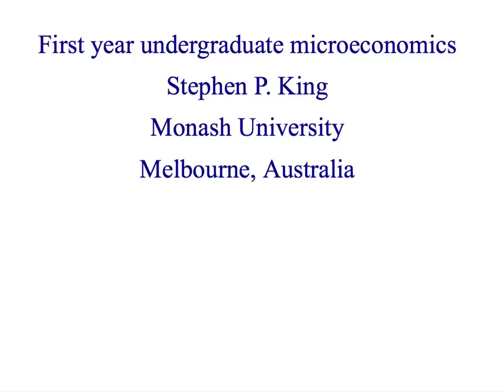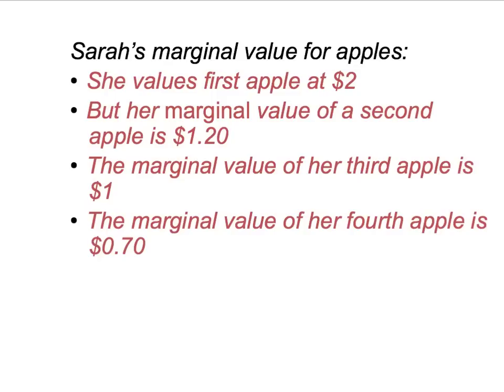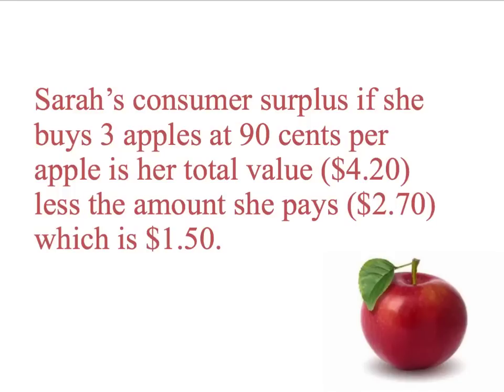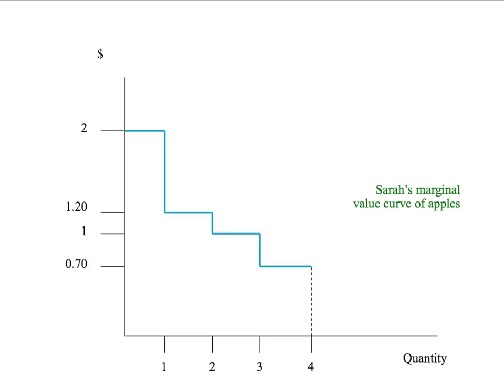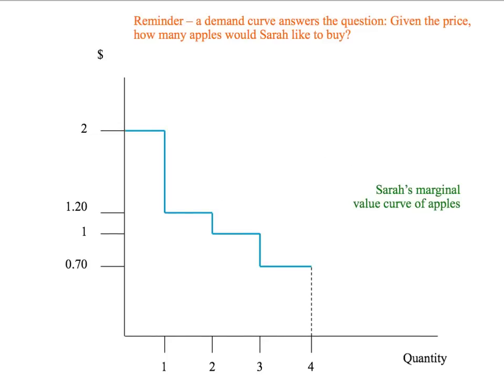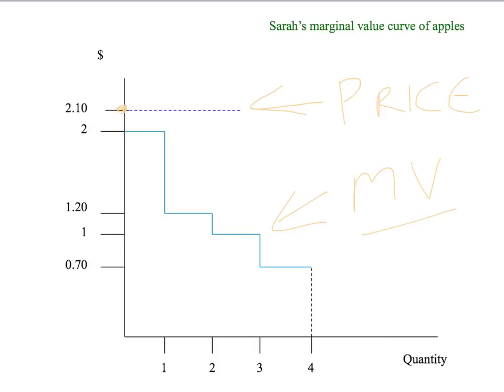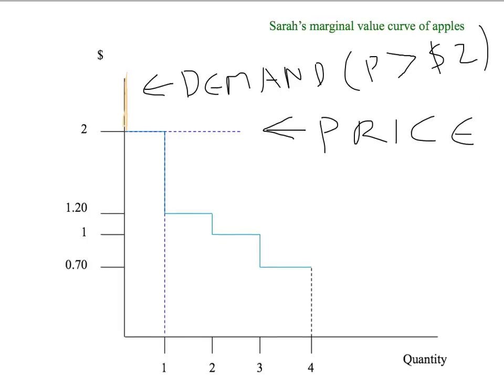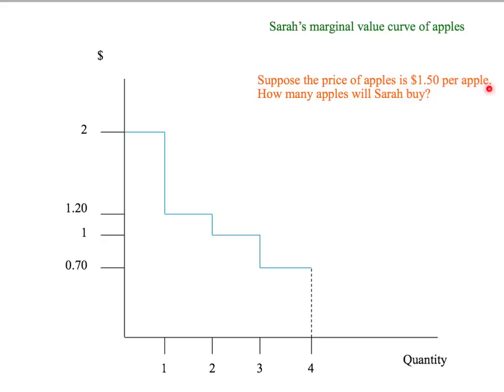8e - the marginal value curve is the demand curve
This presentation shows why the marginal value curve for a consumer is the same as that consumer's demand curve.